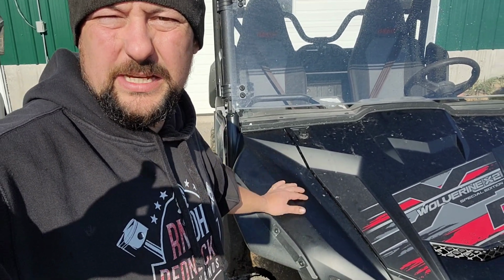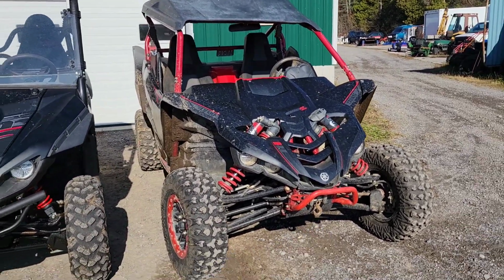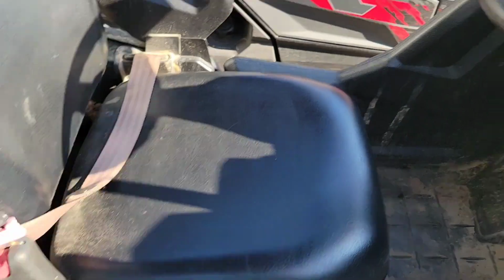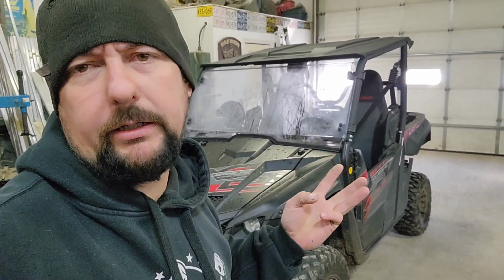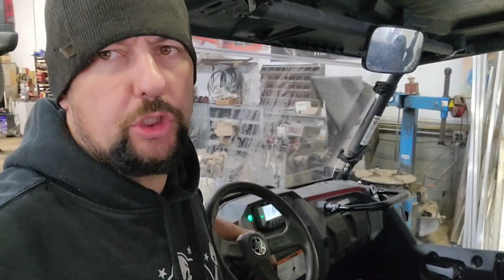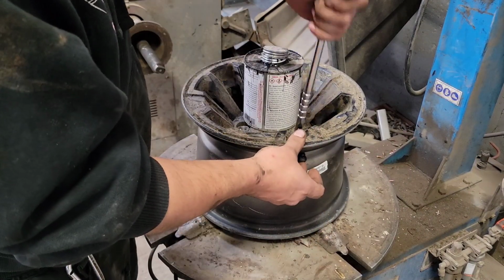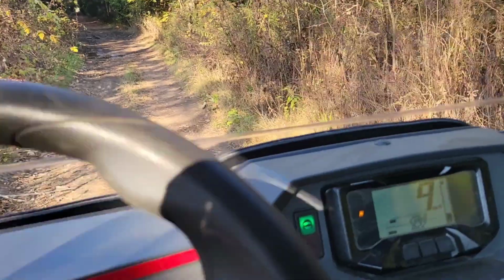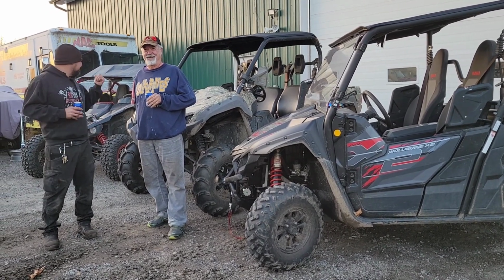Wolverine X2 service and rip!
our buddy Jim dropped off his Wolverine X2 for a bit of a service and I figured it would be a good chance to compare it to my Viking and the YXZ!  we do an oil change and a tire repair to it then we go for a bit of a rip! 🍻